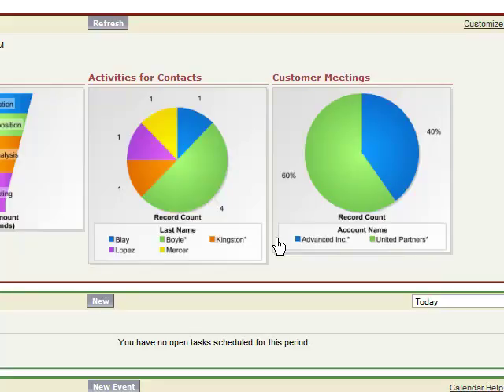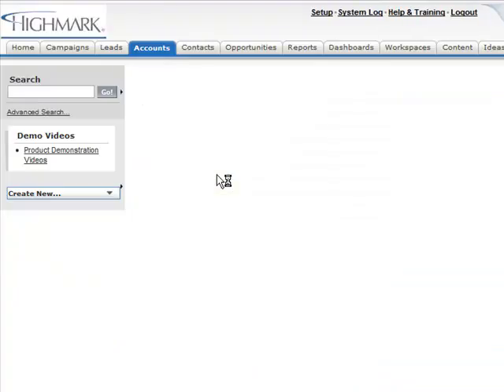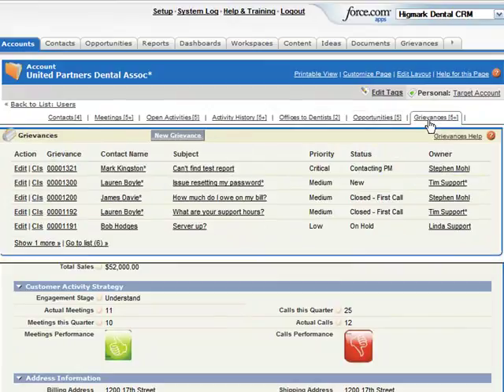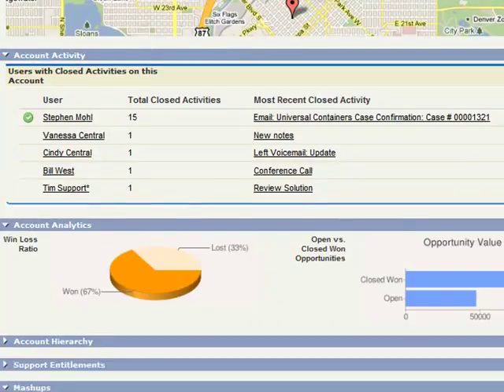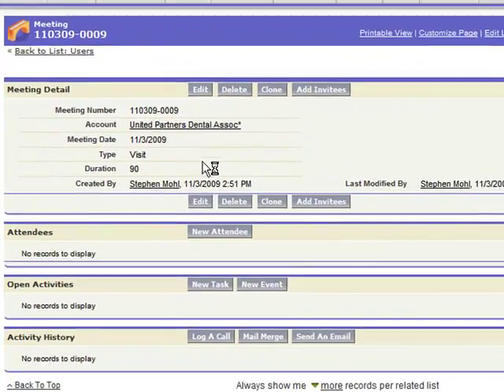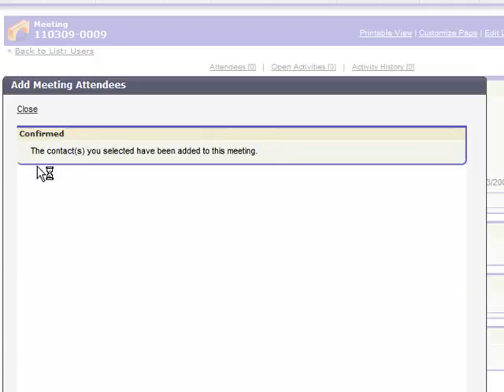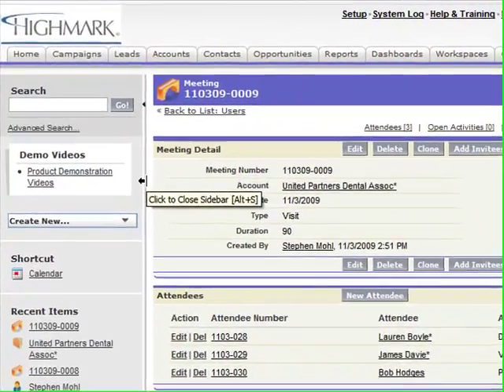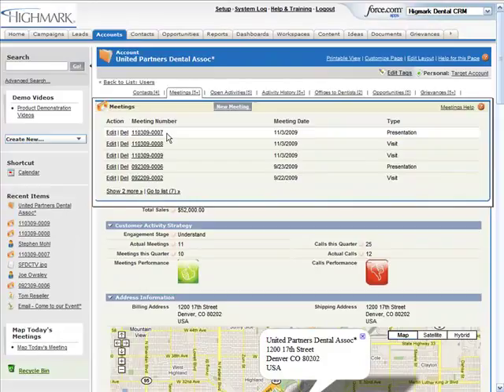Add Meeting to Account Demo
Demo to show how to create a meeting record from an account in Salesforce.com